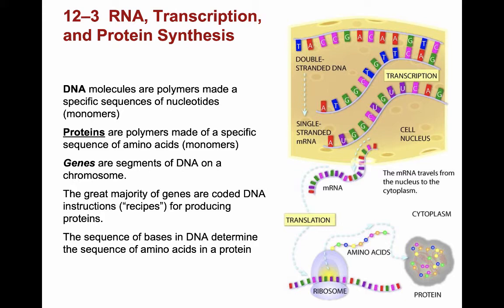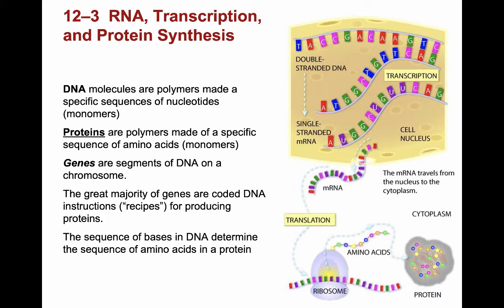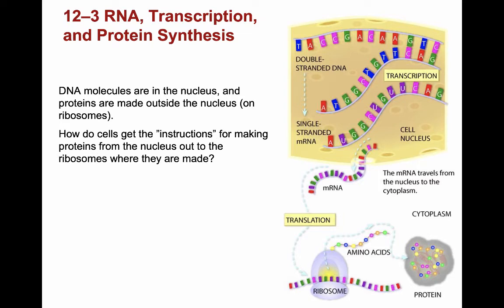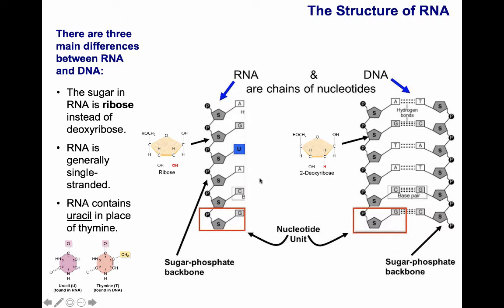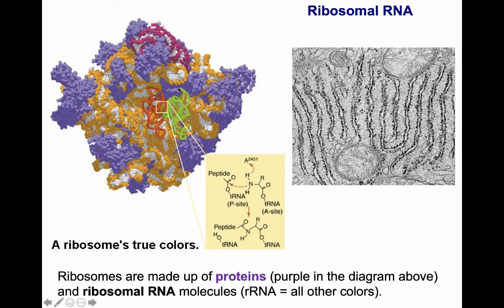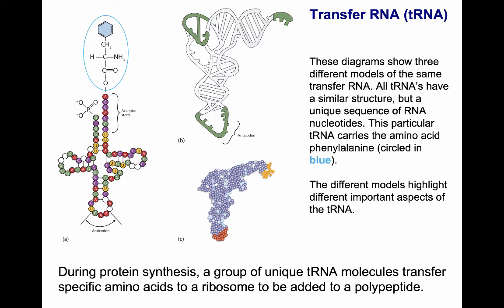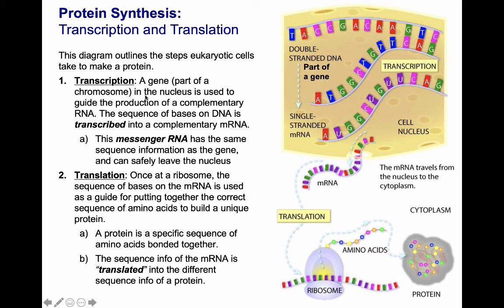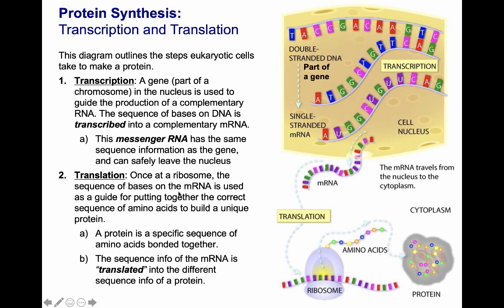12.3.1 Intro to Transcription, Translation